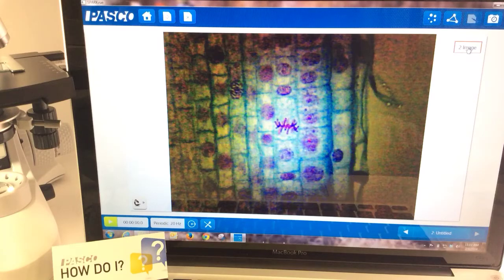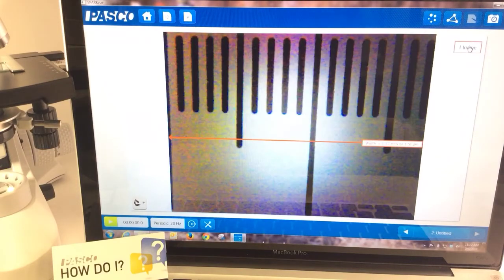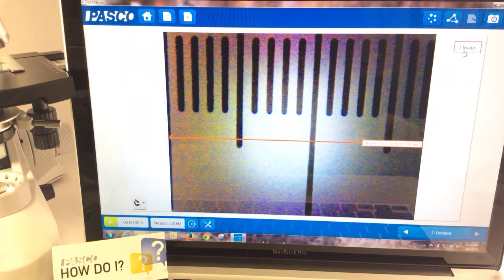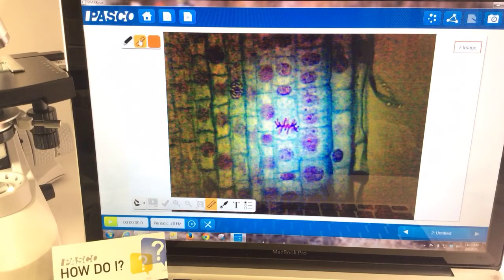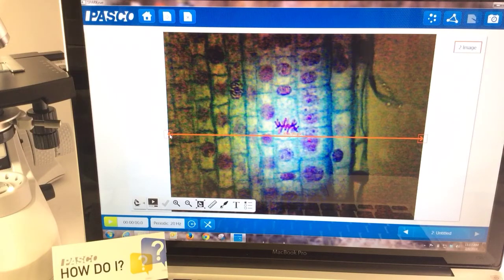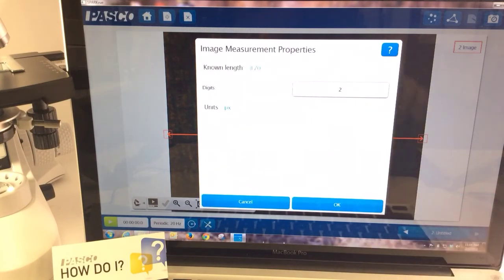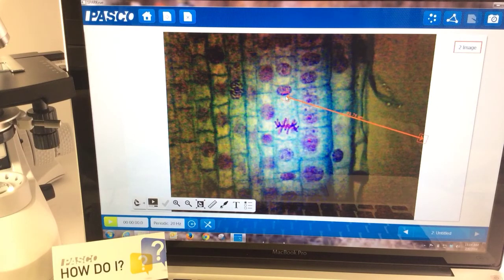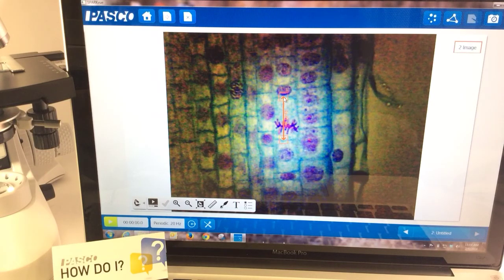Measure an Image Feature (SPARKvue)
How do I measure a cell, organism, or other items captured in an image within SPARKvue?

By default, SPARKvue's image measurement tool will measure in units of pixels (px). Using a known reference length, units can be changed to millimeters, micrometers, or other appropriate units and measurements can be made in these units.